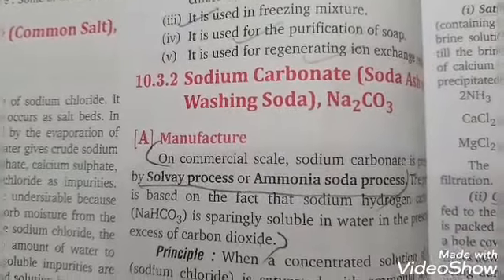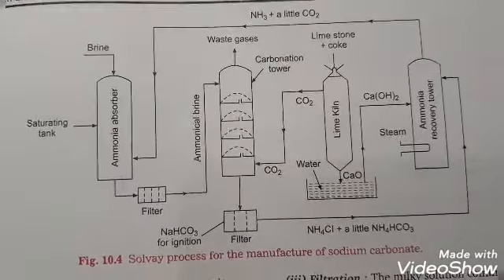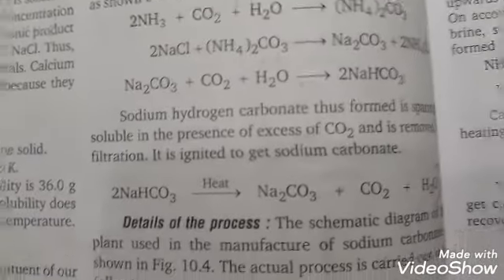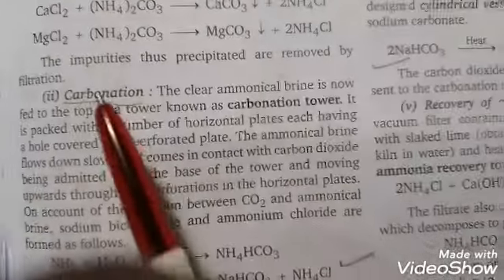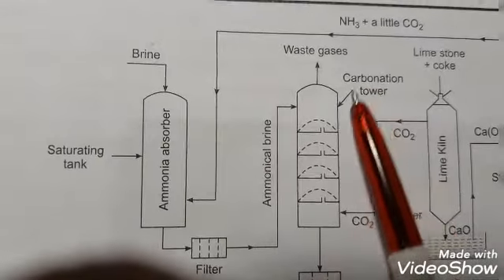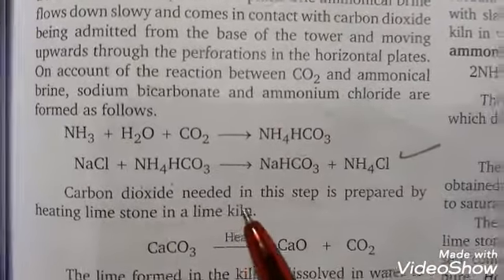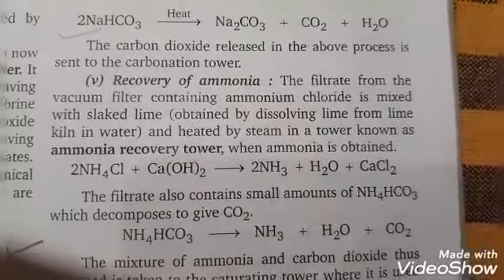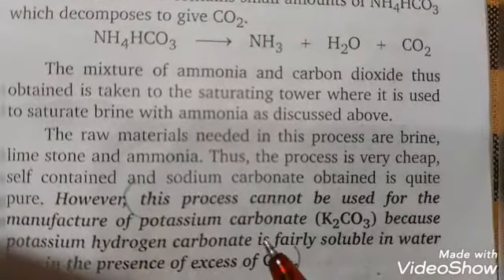chemistry - S block elements part4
CLASS 11, 2 DECEMBER